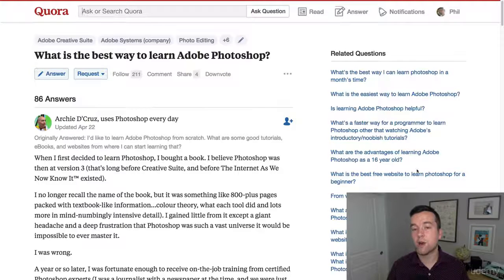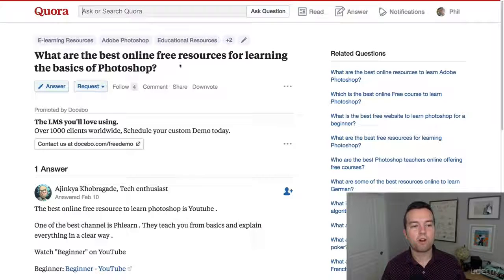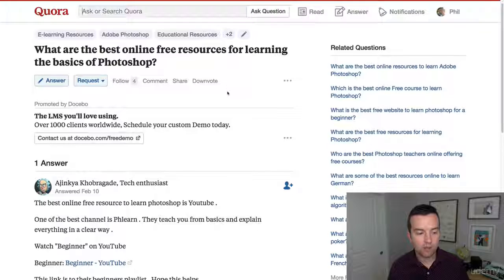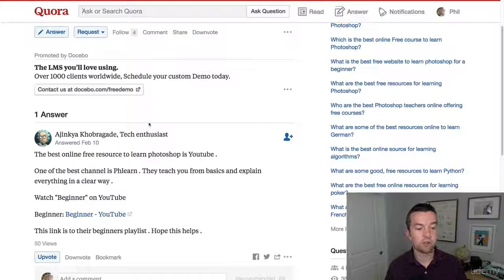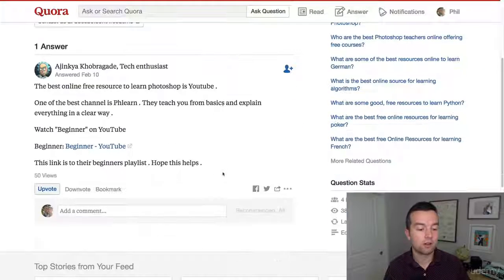298 Find the Right Questions and Optimize Your Answer